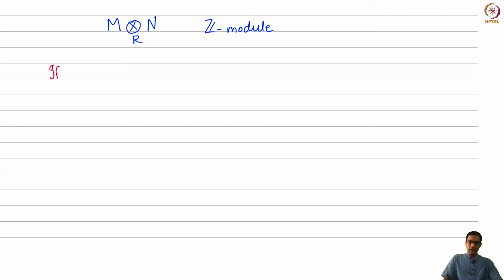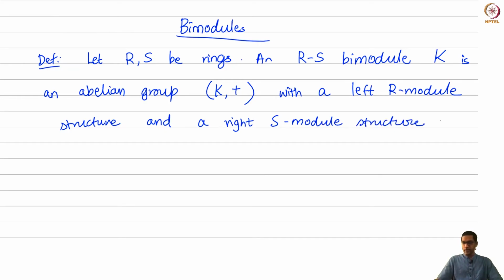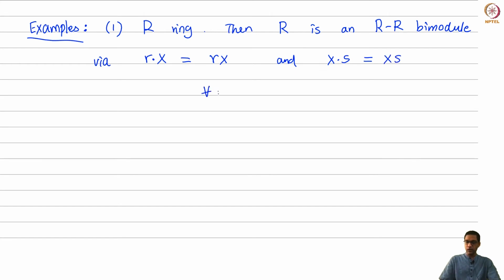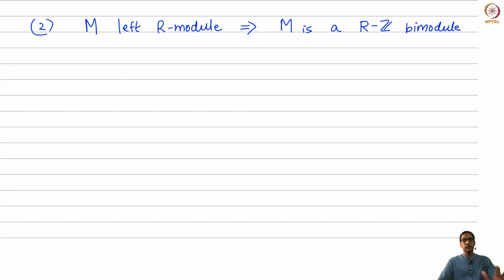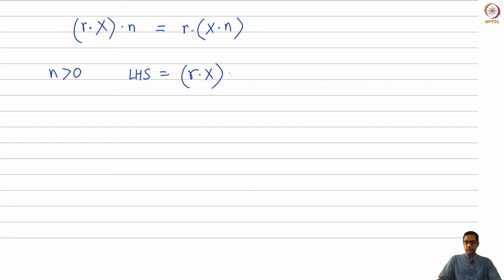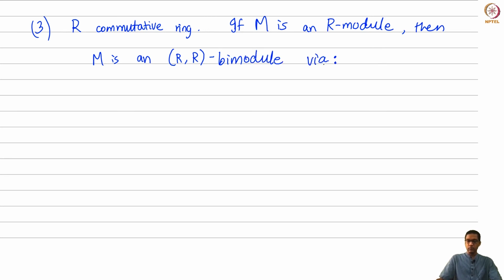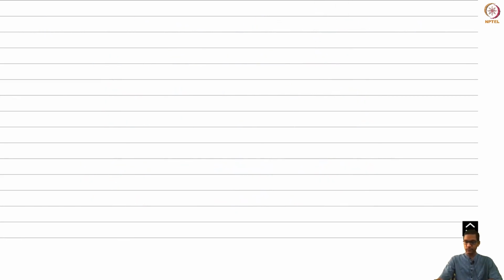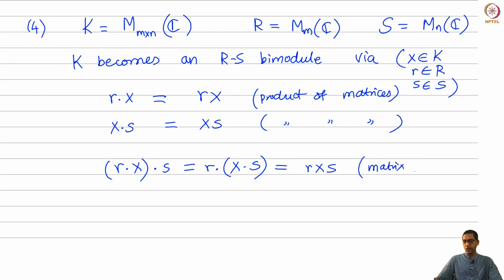Bimodules swayamprabha ch38sp